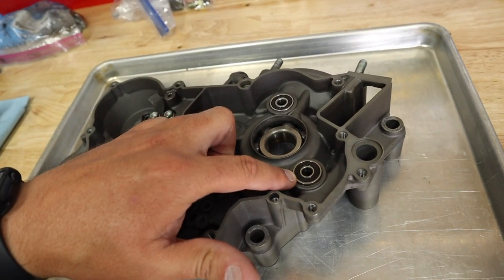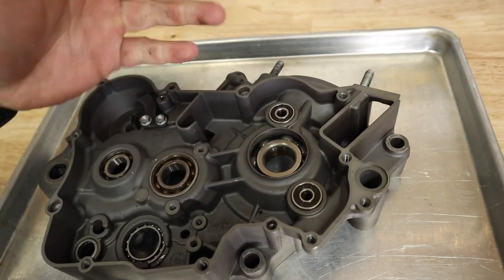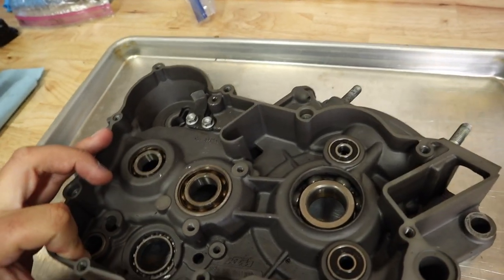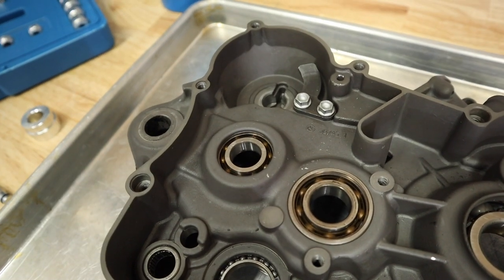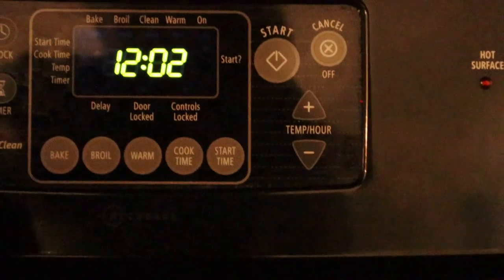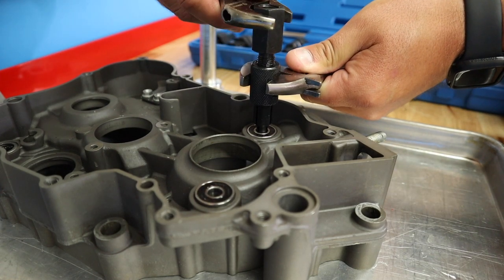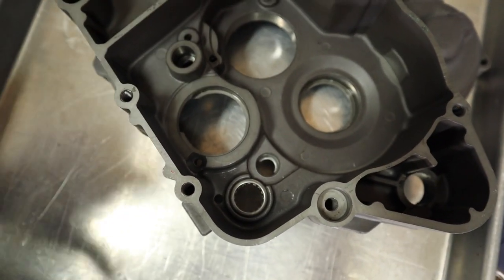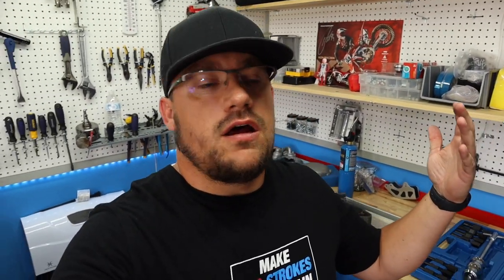KTM 125SX MOTOR TEARDOWN 4 | Bottom end bearing removal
In this episode of the KTM 125SX Motor Teardown 4, we finish the bottom end bearing removal using three different techniques. This completes our motor teardown, now its time for some new parts!